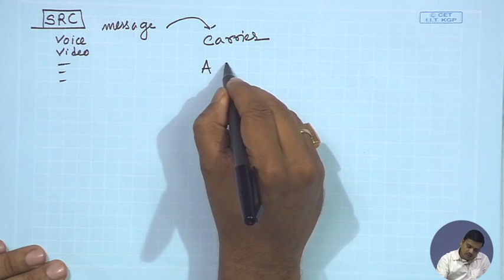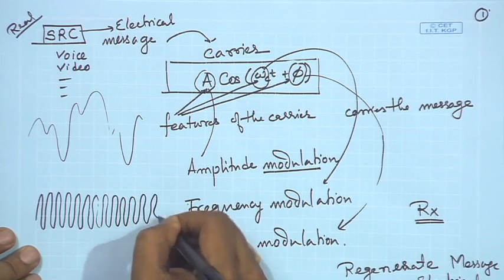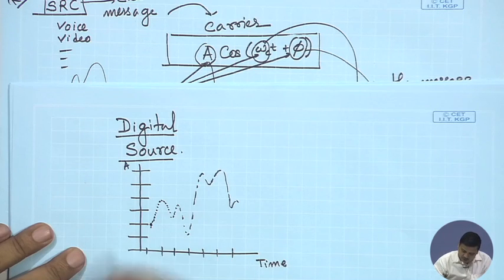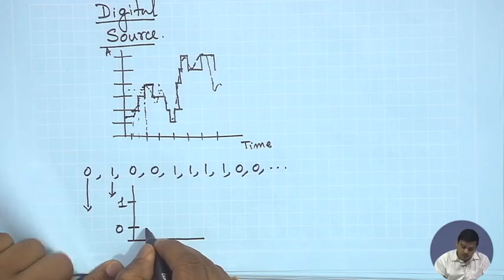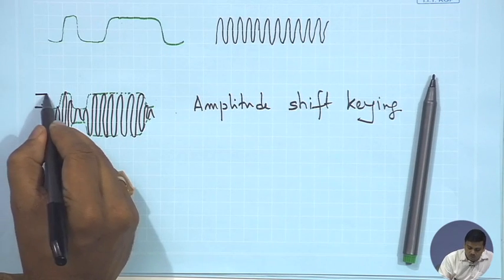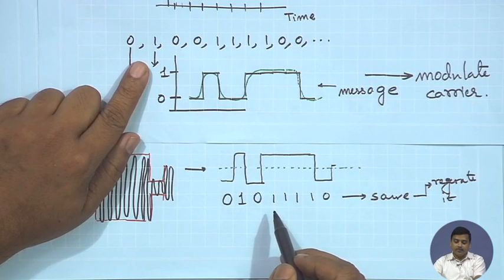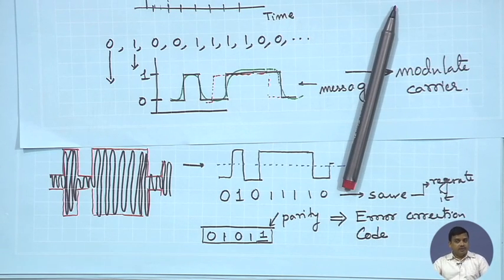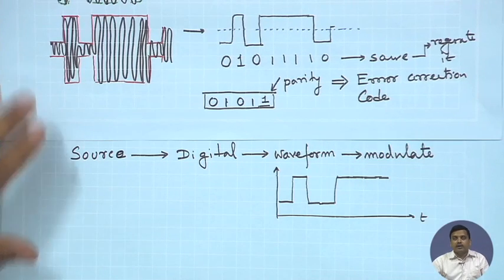Lecture 1 : Introduction of Digital Communication System